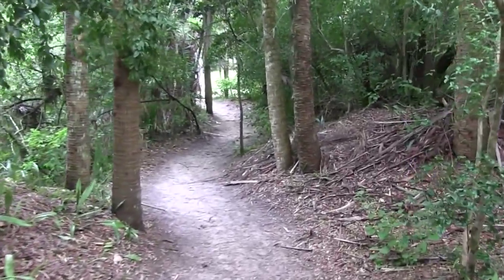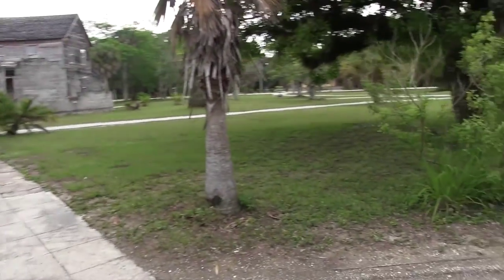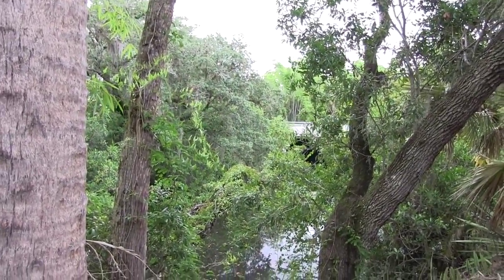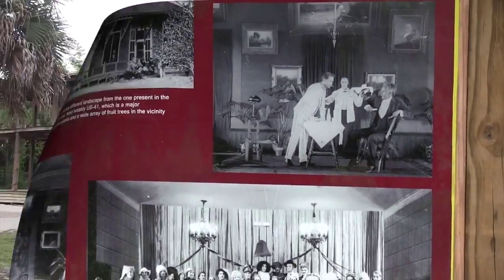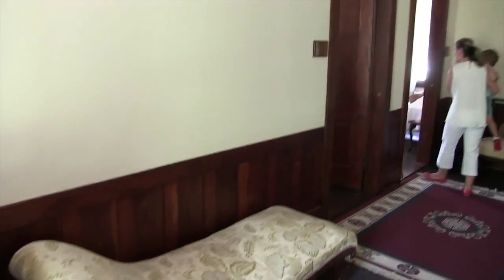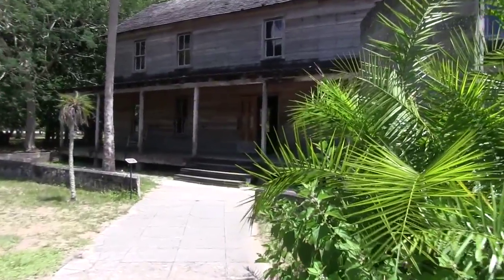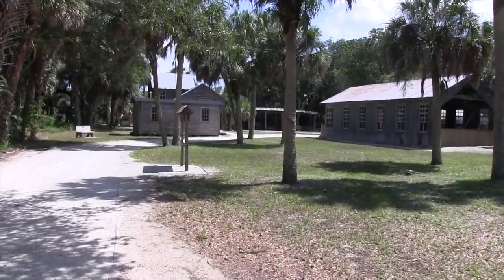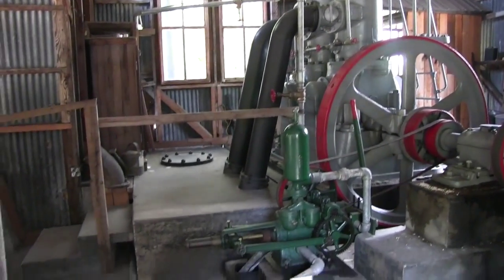Koreshan Historic Site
This small historic town in SW Florida began in the late 1800s and is now a state park. It features houses, work shops and a generator system from the time of Edison. There is a unique nature trail along the river front leading to the camp ground.